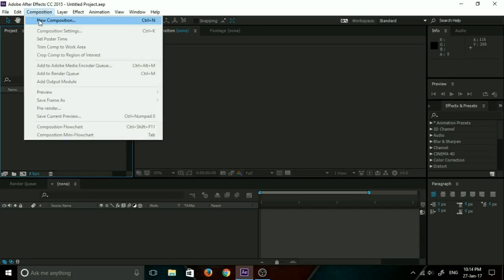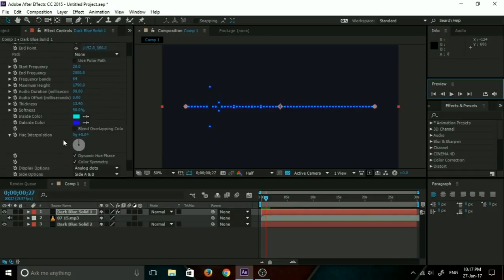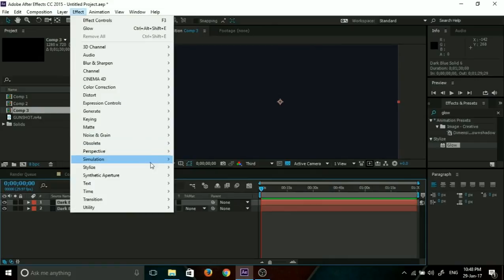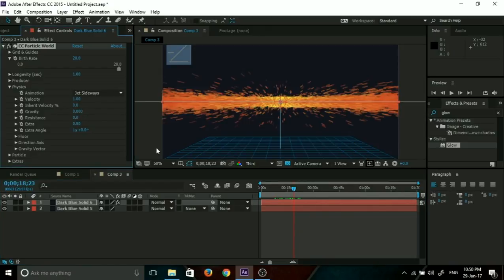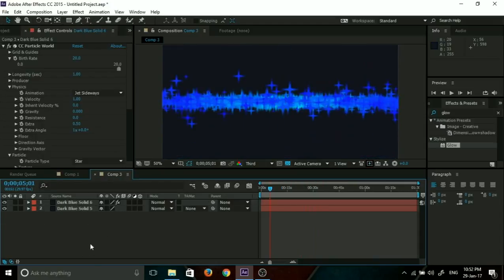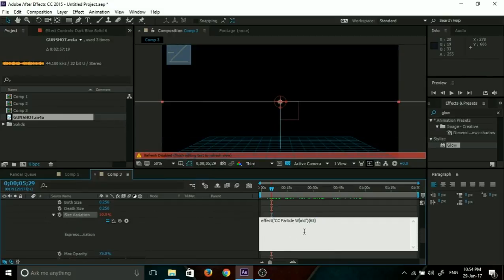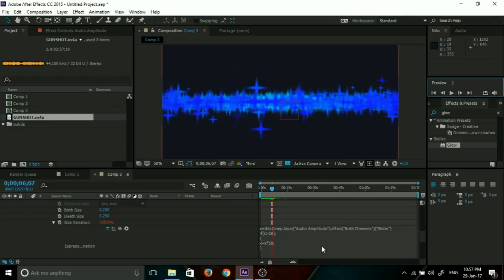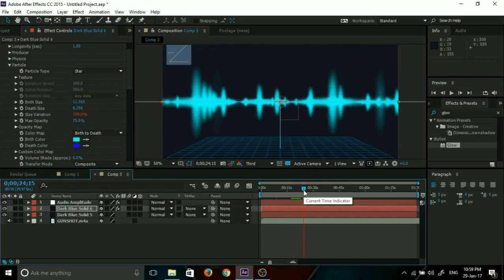THE ULTIMATE MUSIC VISUALIZER TUTORIAL | Beginner to Intermediate | After effects CC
Today we discuss how you can make a visualizer for your music!

Follow atypicalNerd on Twitter!

Credit:
This video is to motivate aspiring YouTubers not for personal gain. Let's keep it professional and hassle free

atypicalNerd